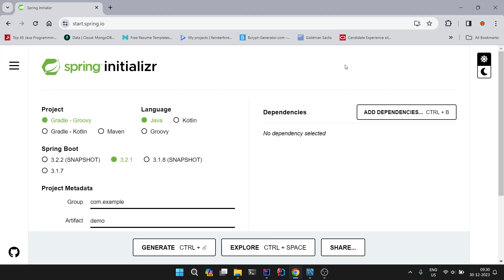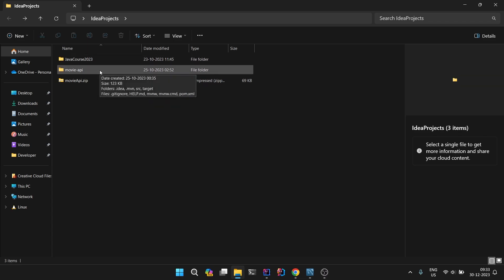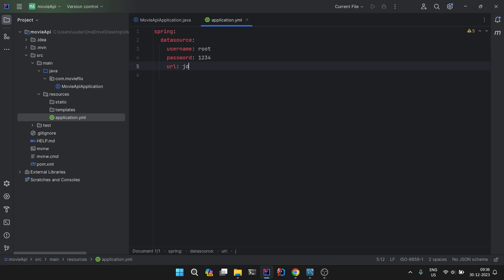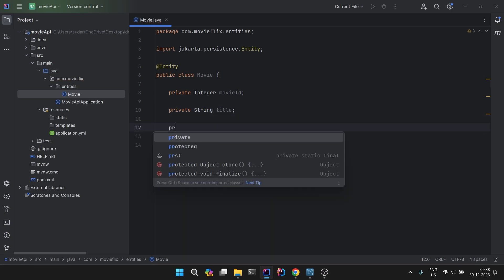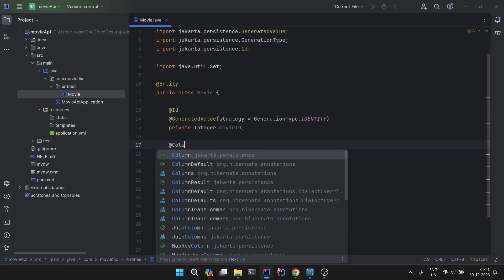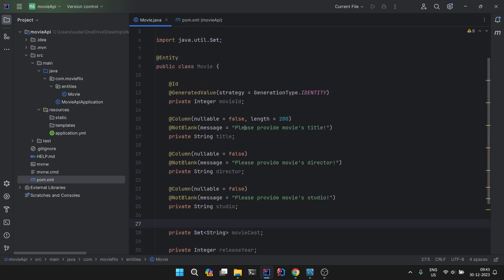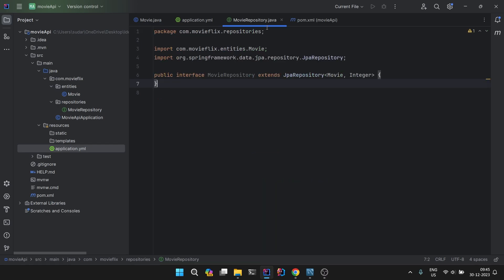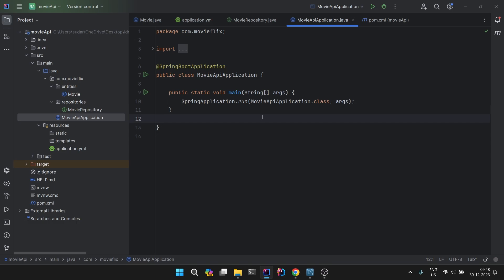Spring Boot project setup | DB configuration with Entities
In this video, we will start a new spring boot project, and setup our database, entities and repositories.